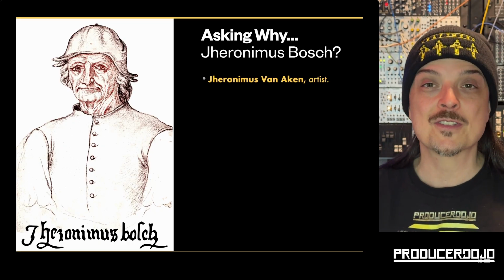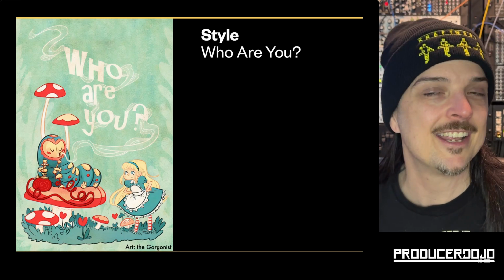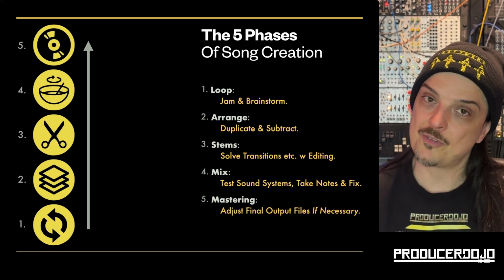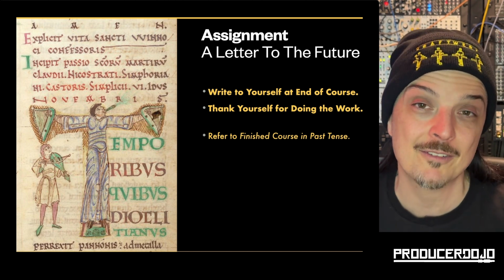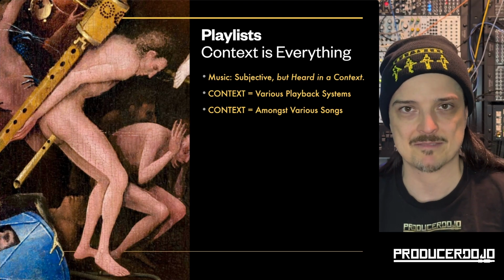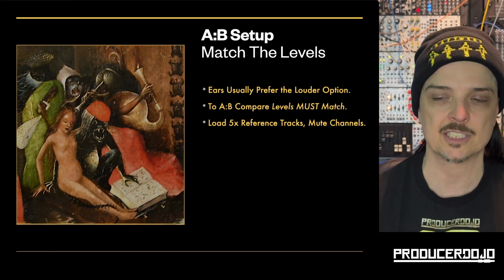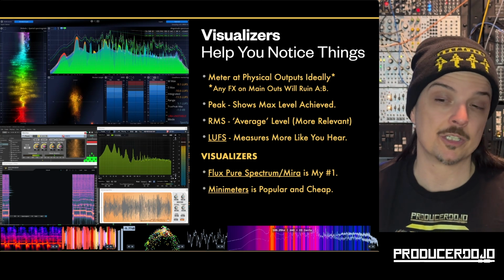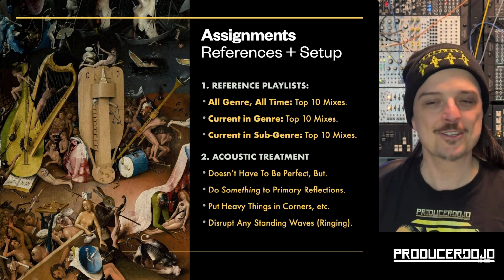ill.Gates: Mastering The Mix - Day One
You'll achieve timeless mixes using cutting edge techniques.

- 12 Levels of Mixing and Mastering with ill.Gates.
- At your own pace, or live on weekly streams.
- Assignment feedback and course discussion in Discord.
- Open to all skill levels,.
- Less intense workload vs. other Dojo courses.
- 90 Day satisfaction guaranteed!